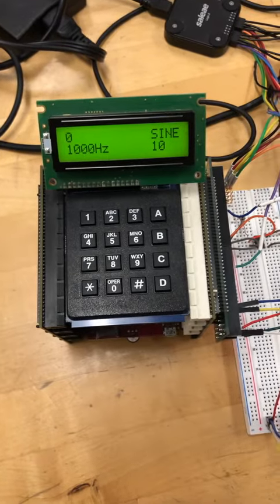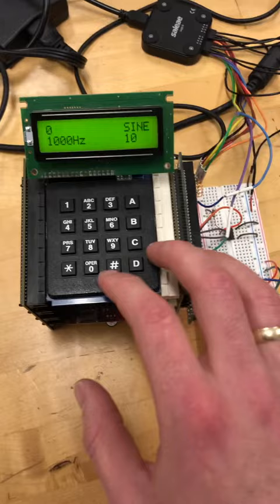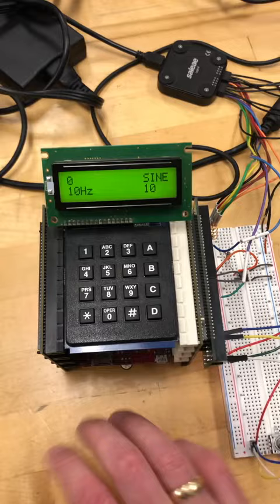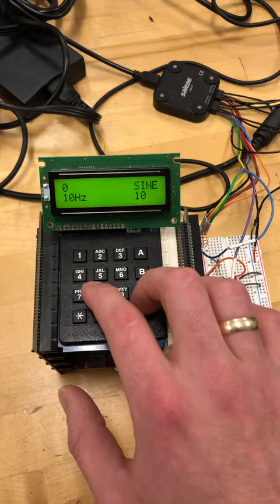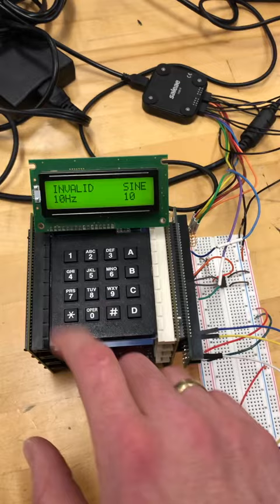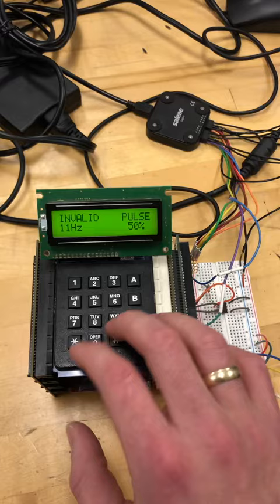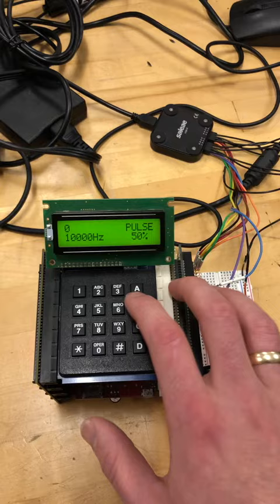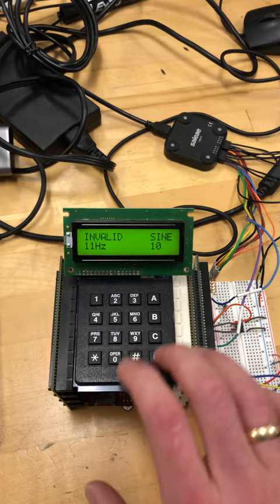2.8 display frequency resolution